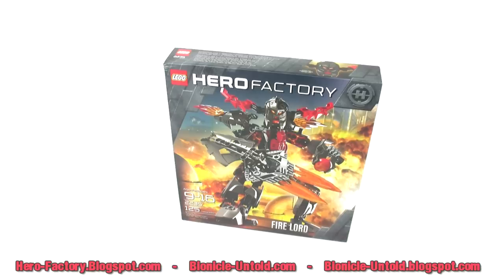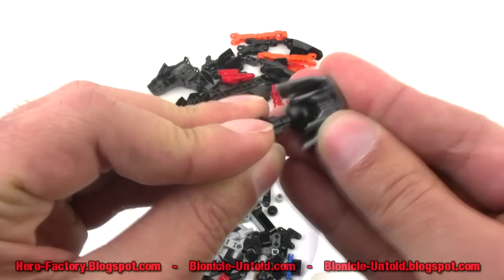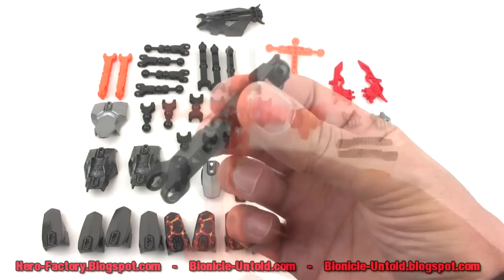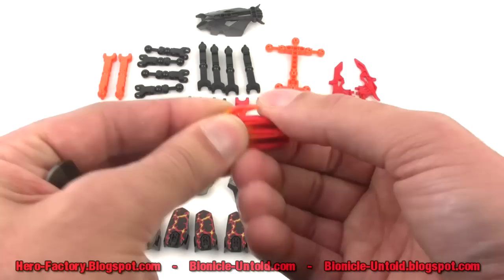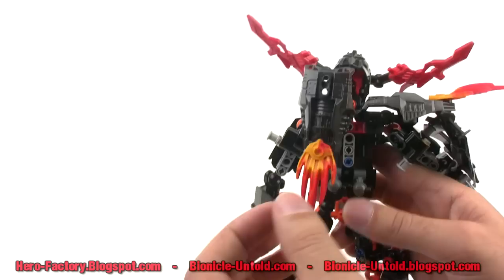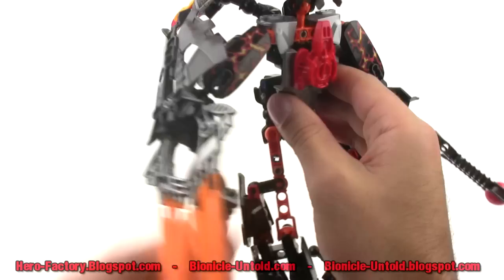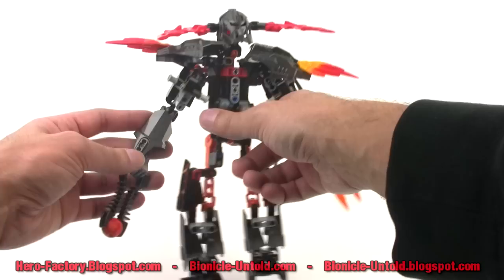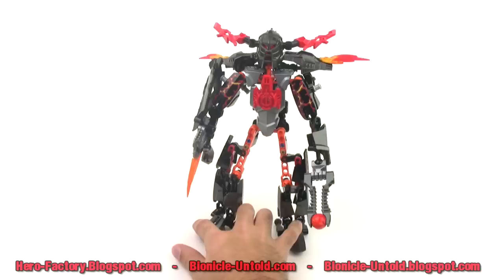Lego Hero Factory 2011 review: FIRE LORD